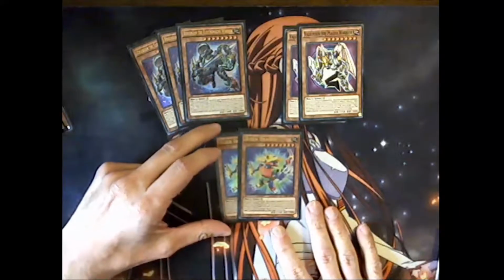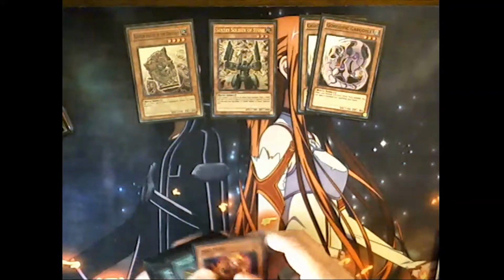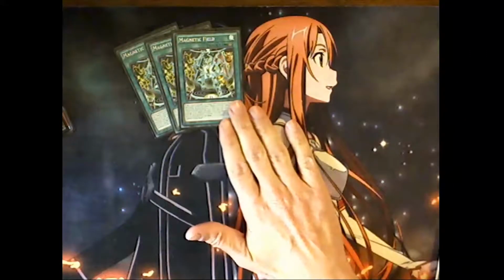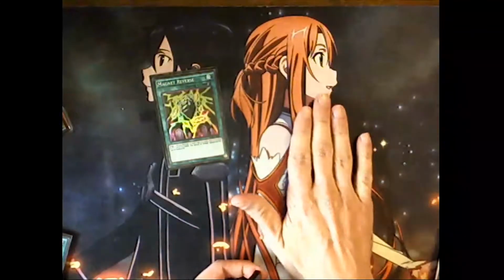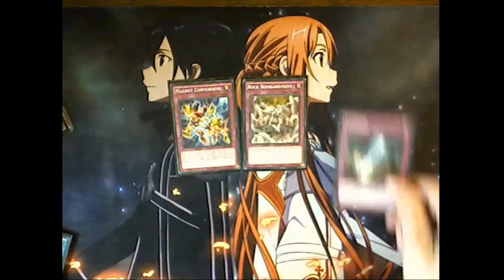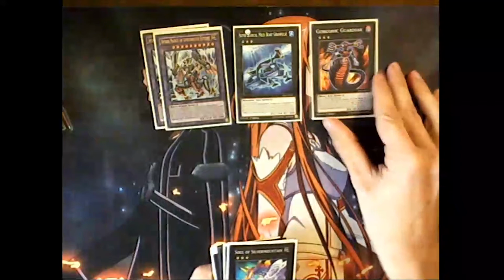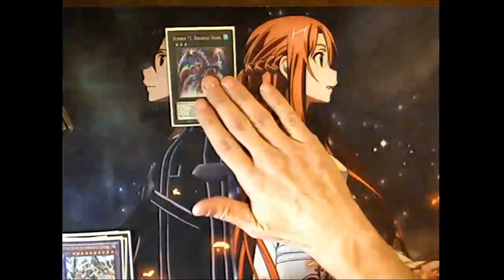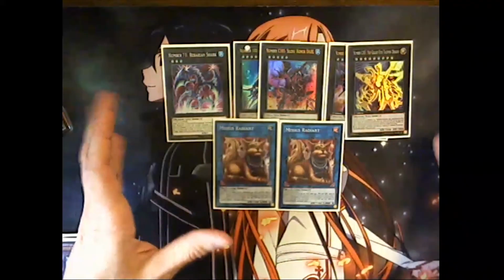BUDGET ELECTROMAGNET STUN DECK PROFILE MARCH 2018 FORMAT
Darryl from Team KDR goes over the in's and outs of his pro budget ELECTROMAGNET deck!